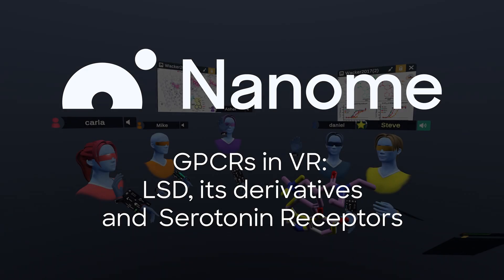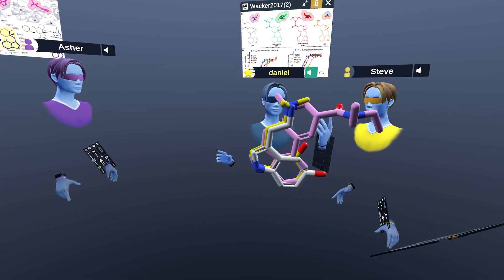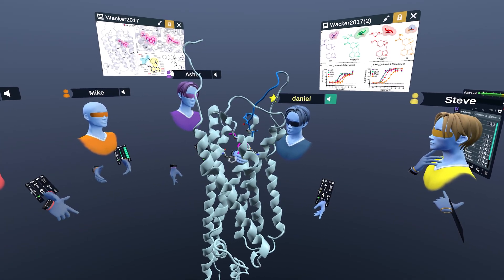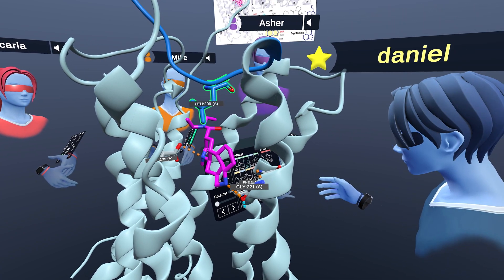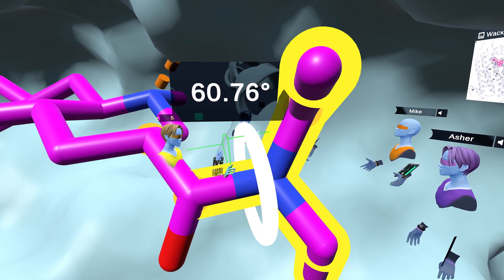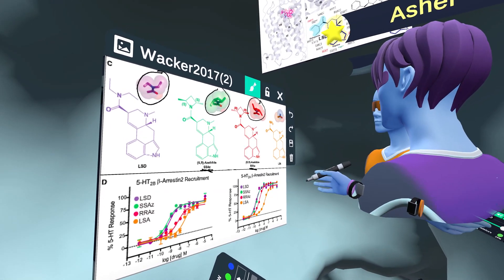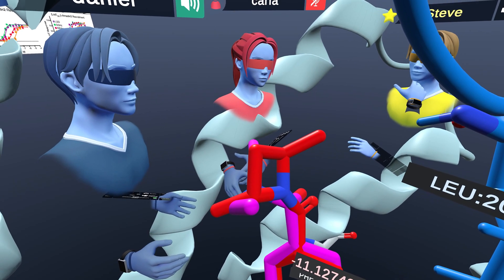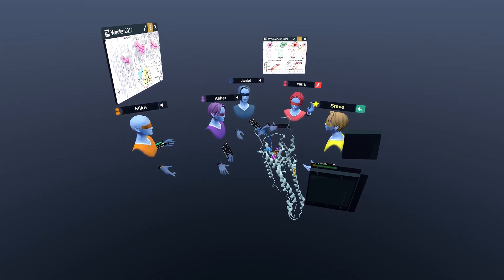GPCRs in VR: Psychedelic! Structure of LSD bound to human serotonin receptor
In this video, we discuss the structure of LSD in complex with one of its major targets in the brain, the 5-HT2B receptor, the first such structure for any psychedelic drug. The results of the study we focused on (Wacker et al. 2017) shed light on the molecular mechanisms underlying LSD’s ability to induce hallucinations with greater duration and potency than closely related compounds.

As in the endogenous agonist 5-HT, LSD contains a tryptamine moiety but also features a diethylamide substituent known to be important for its psychedelic properties. The tryptamine moiety sits in the endogenous agonist binding site (the orthosteric pocket) and is anchored via a salt bridge between its nitrogen and a conserved aspartate side chain. The ergoline ring system of LSD is further stabilized by hydrophobic interactions with the receptor core. The diethylamide group of LSD binds with its ethyl moieties in a stereospecific manner reminiscent of the legs of a bicyclist. The authors go on to show, by using chemical analogs, that if the ethyl ‘‘legs’’ are constrained in a configuration opposite to that observed in the complex, then there is a dramatic loss of arrestin recruitment, but not of G protein coupling (biased signaling).

The data strongly indicate that stereoselective binding of LSD to the receptor is critical for its ability to preferentially recruit arrestin and, ultimately, for its psychedelic properties. An LSD-triggered acid trip lasts 6–15 hr, even though its clearance from the body is much faster. So what underlies the prolonged effect of LSD? Wacker et al provide a potential molecular explanation: an extracellular loop of the HT2B receptor (and likely of HT2A) forms a lid covering the ligand-binding site, thereby slowing the dissociation of LSD from the receptor. Residues in the lid directly interact with LSD, and disrupting this interaction by site-directed mutagenesis results in shorter residency time of LSD. Remarkably, a mutant that reduces interactions between the lid and LSD also attenuates arrestin recruitment while leaving the activation of G protein signaling intact, supporting the idea that specific contacts between the lid and LSD are critical for stabilizing the receptor in a conformational state that promotes the psychedelic effects of the drug.

This work is important because it provides a roadmap for the rational design of drugs that are more biased toward desirable outcomes. In the case of LSD, this would entail the synthesis of variants that retain therapeutic benefit without psychedelic effects, but it remains to be seen if these can truly be separated.

Thanks to our guest speaker Asher Brandt, molecular pharmacology PhD student at the University of Saskatchewan, Canada, who runs his own YouTube channel dedicated to the chemistry of psychedelics

References:

Wacker et al. (2017). Crystal Structure of an LSD-Bound Human Serotonin Receptor. Cell. 168, 377–389.

Chen and Tesmer (2017). A Receptor on Acid. Cell. Vol 168, 339-34.

Oculus Rift
Oculus Quest
HTC Vive